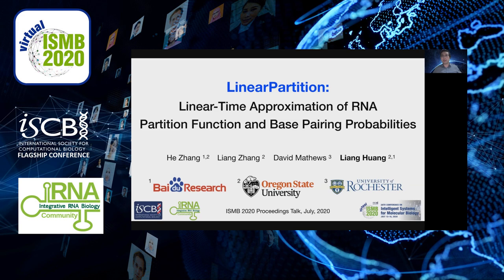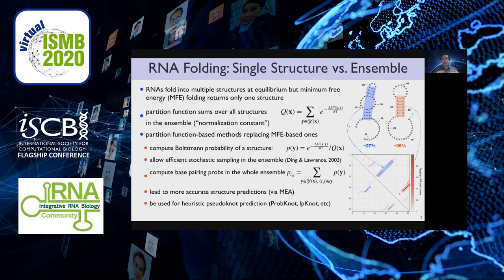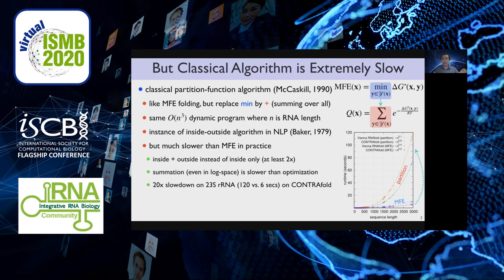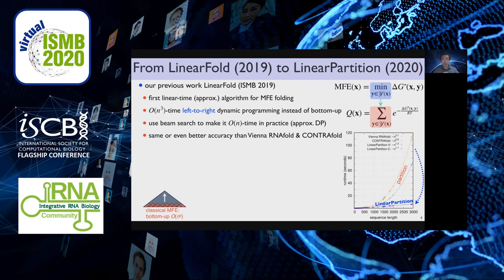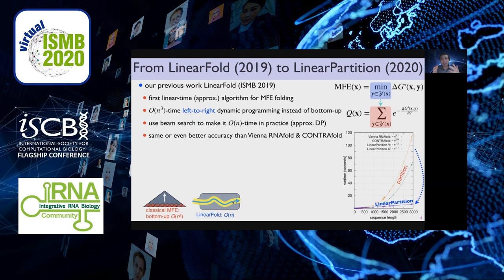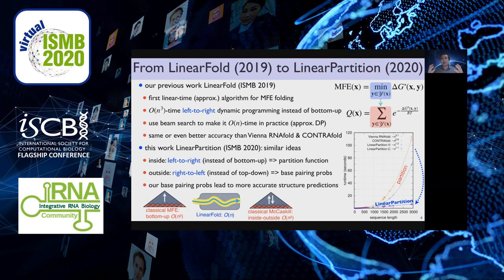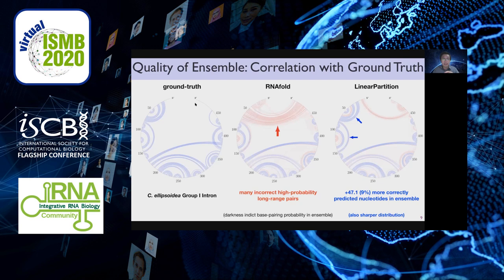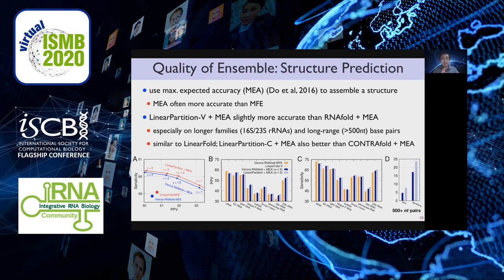LinearPartition: Linear-Time Approximation of RNA Folding... - Liang Huang - iRNA - ISMB 2020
LinearPartition: Linear-Time Approximation of RNA Folding Partition Function and Base Pairing Probabilities - Liang Huang - iRNA - ISMB 2020